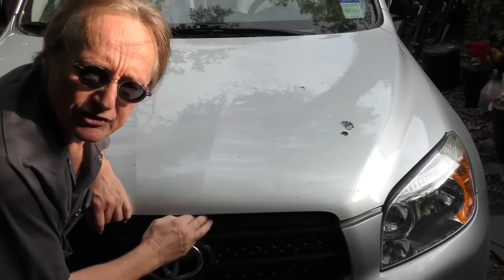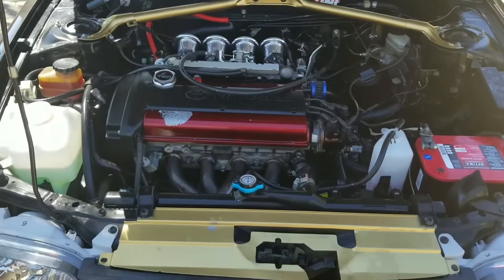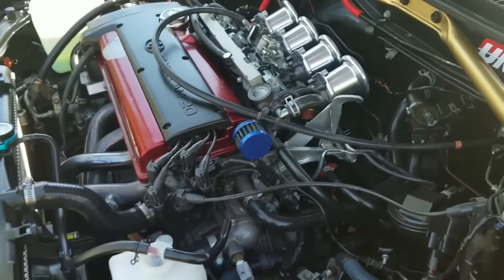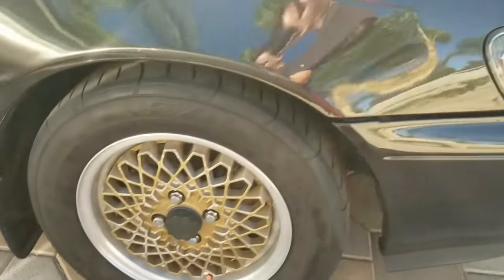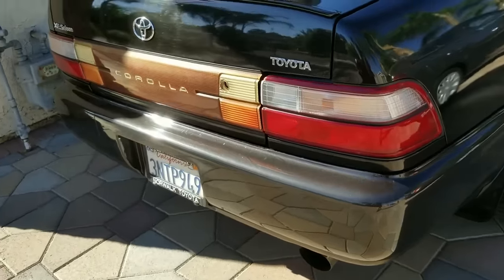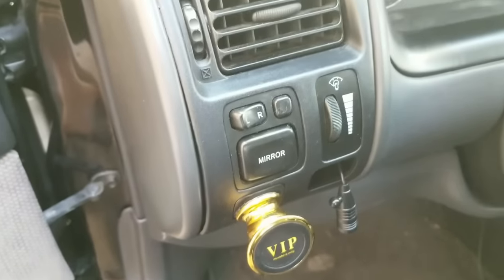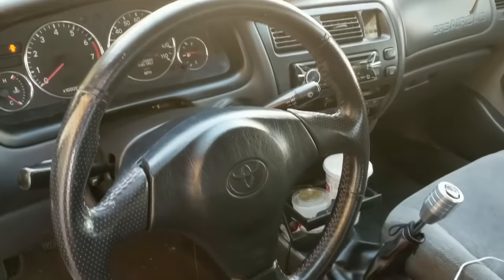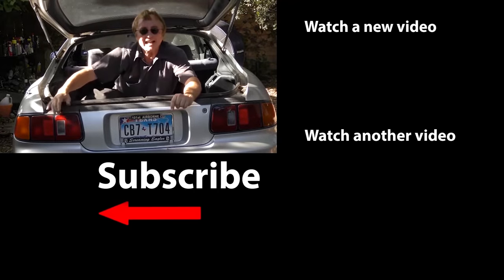There’s a Secret Inside this 1995 Toyota Corolla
Toyota Corolla car review. There’s a Secret Inside this 1995 Toyota Corolla, car review and car tour with Scotty Kilmer. JDM engine swapped Toyota Corolla. Car show off contest winner Bryan and his modified 1995 Toyota Corolla. This 23 year old car has an engine swap and tons of other mods. DIY car repair with Scotty Kilmer, an auto mechanic for the last 50 years.

And remember, every Wednesday 8:30 am CST, there will be a new car mod shown here on my channel. For a chance to have your car mod featured in a video on my channel, send a picture and description or short video to my email: and the best one for the week will be shown in a future episode on my channel!

⬇️Things used in this video:
1. Bryan's Corolla footage
2. Common Sense
3. 4k Camera
4. Camera Microphone
5. Camera Tripod
6. My computer for editing / uploading
7. Video editing software
8. Thumbnail software

►Here's our weekly video schedule:
Tuesday: Auto repair video
Wednesday: Viewers car mod show off
Thursday: Viewer Car Question Video AND Live Car Q&A
Friday: Auto repair video
Saturday: Second Live Car Q&A
Sunday: Viewers car show off